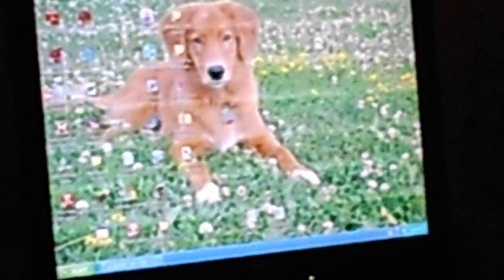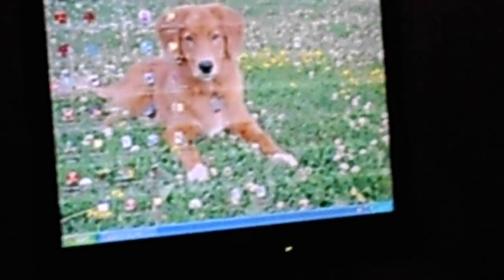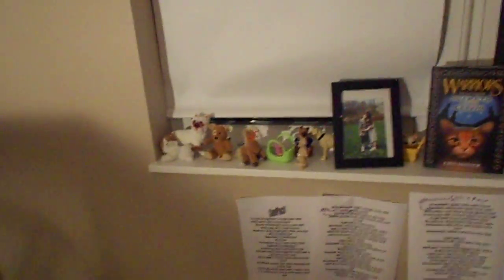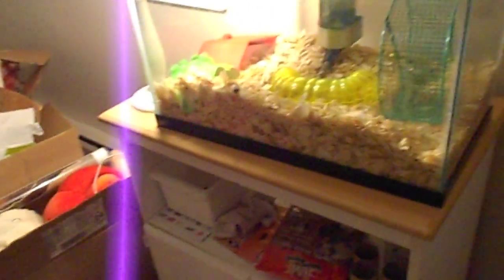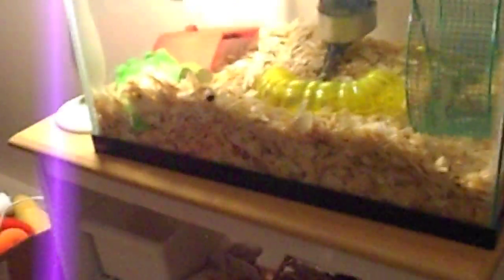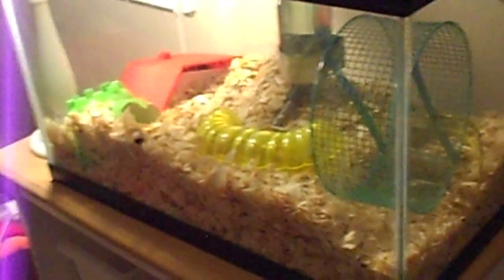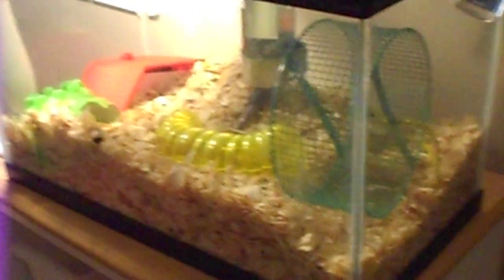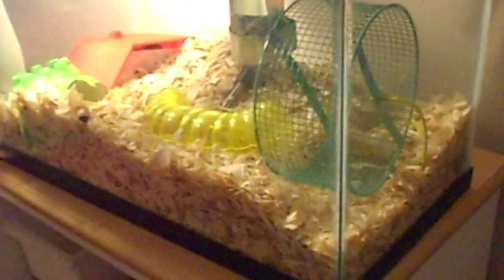Around My House Tour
Around my house. It's a bit small, but you'll hear plenty of strange noises. click to see my 1st live film.